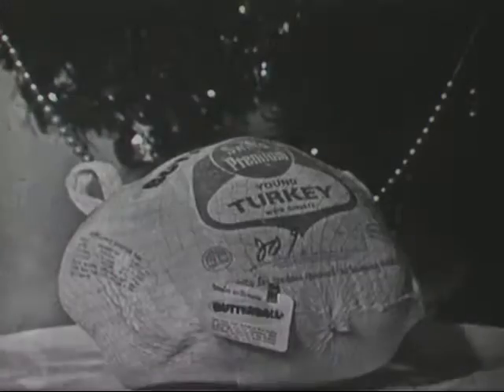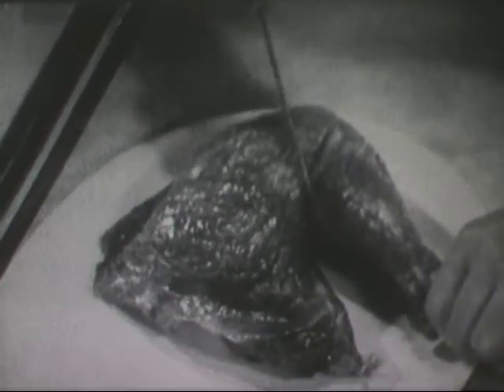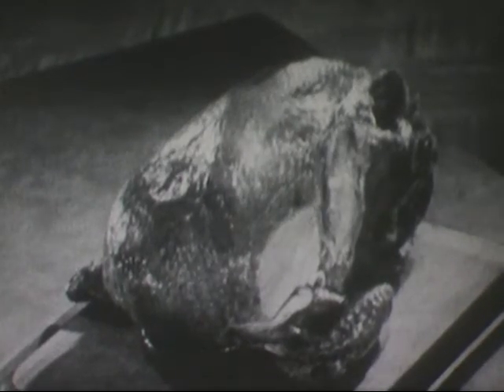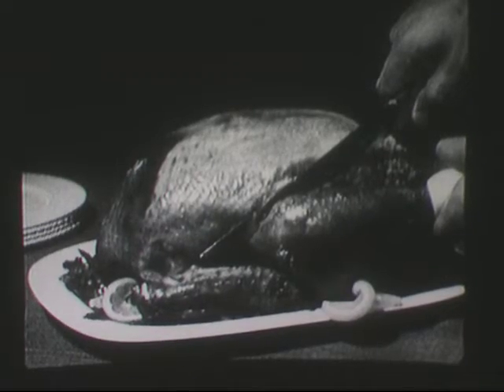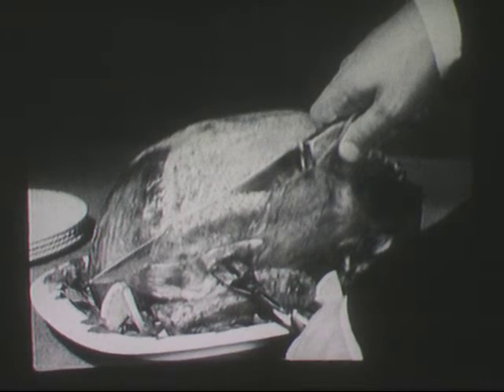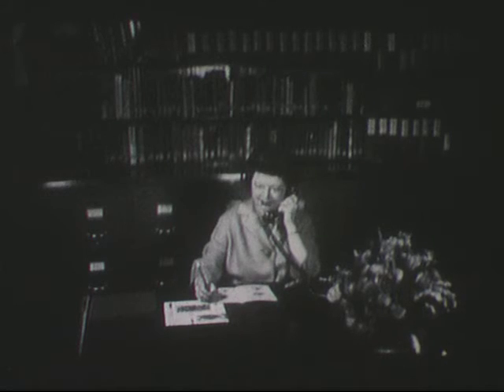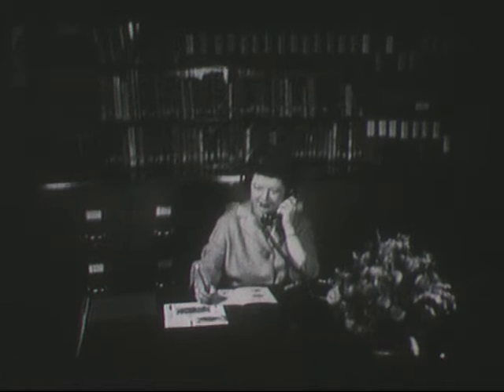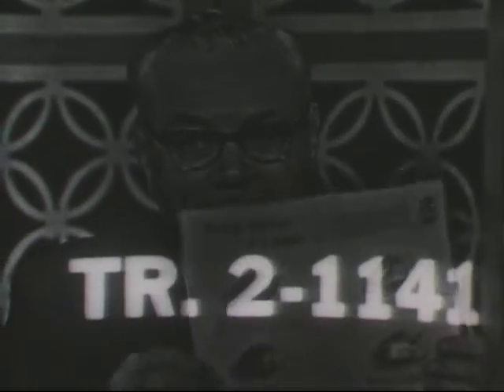How To Carve A Turkey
A 1960s instructional TV piece on how to carve a turkey. Originally broadcast on WAII-TV Atlanta.